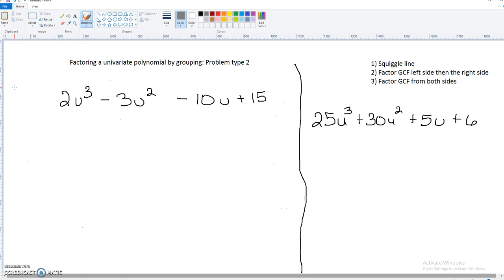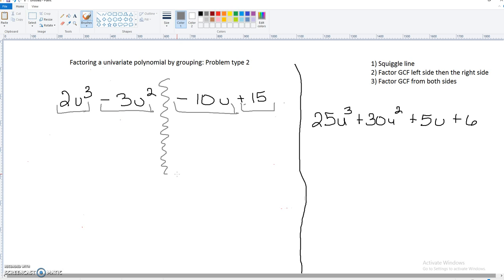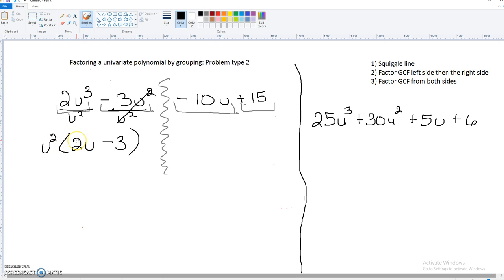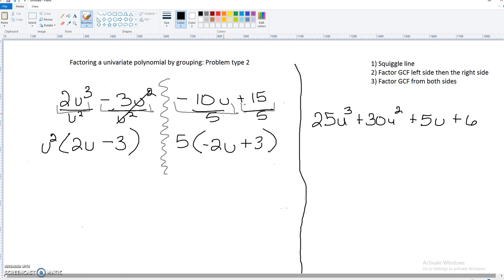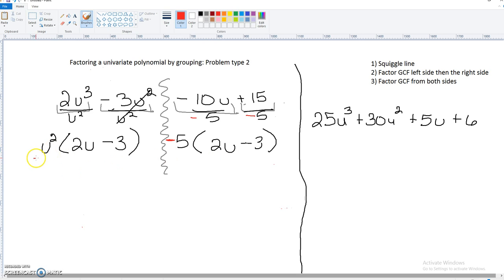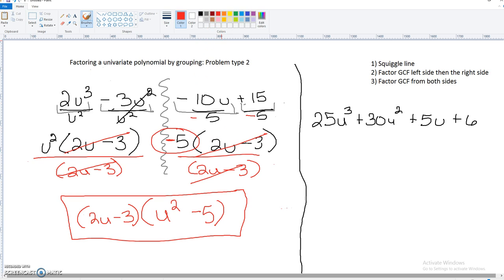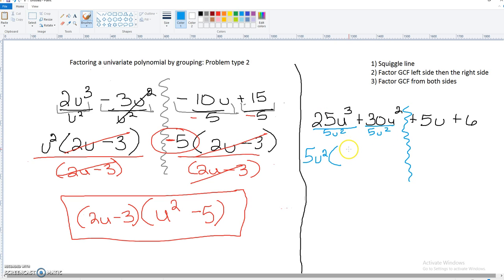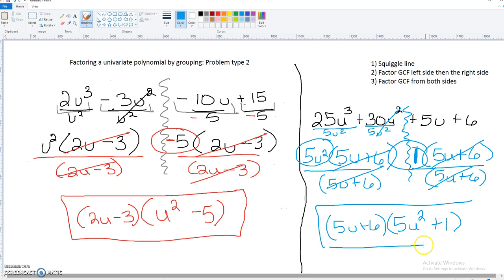Factoring a univariate polynomial by grouping Problem type 2